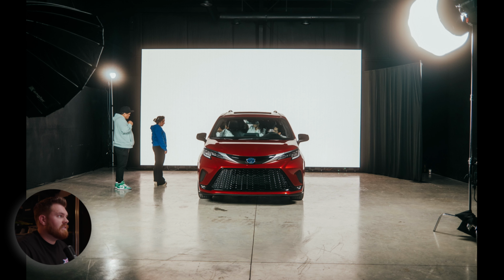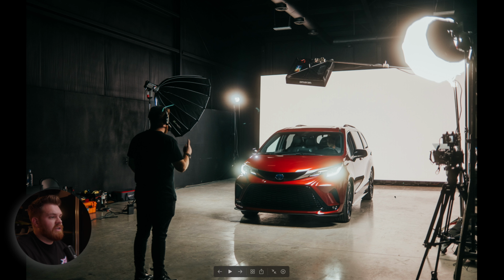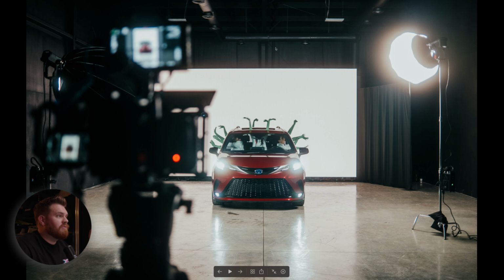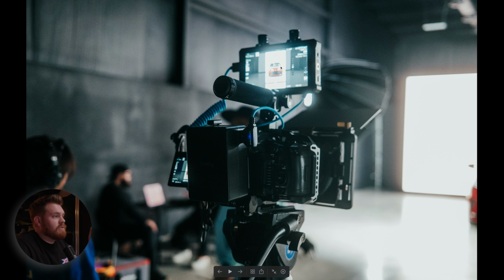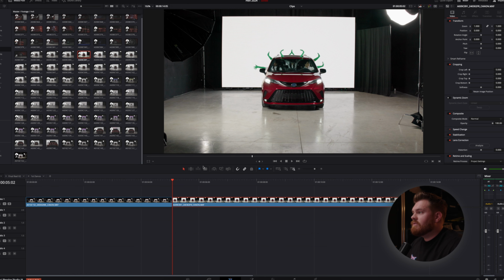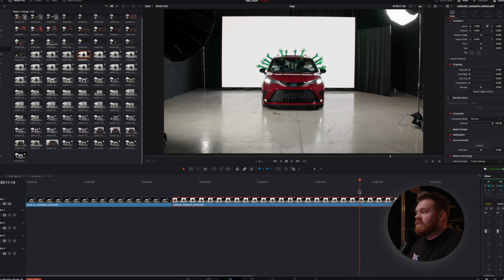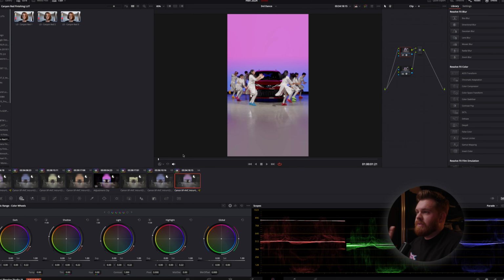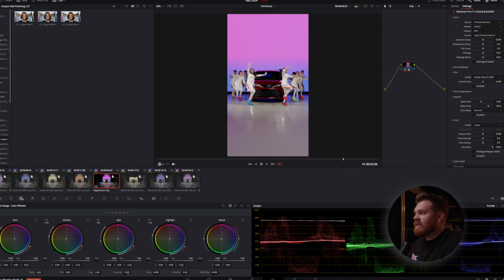BTS: How I Produced a Toyota USA Holi Social Media Reel | Lighting & Editing Tips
Gear I Use:
Cameras:
Canon R5C
Canon C70

Lenses:
Canon RF 24-70
Canon RF 15-35

Batteries:
Smallrig 99w V mount

Monitor:
Hollyland Mars M1

Gimbals:
DJI RS 3 Pro Combo

Microphone:
RODE Pro

Lighting:
Amaron F22c
Aputure 600c

Car Mount

Recommended Channel Tools:
If you're a fellow YouTuber, I highly encourage you to check out TubeBuddy. It's a fantastic tool that saves me hours each month.

Best,
Luke Asper in Dallas Texas